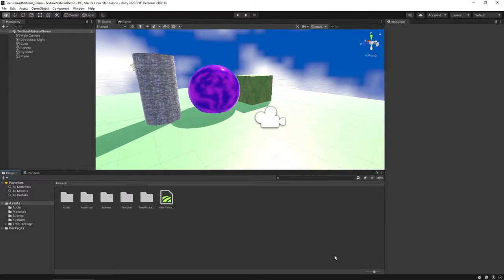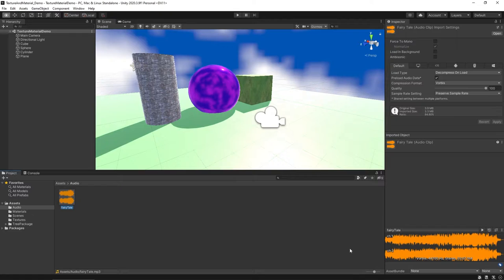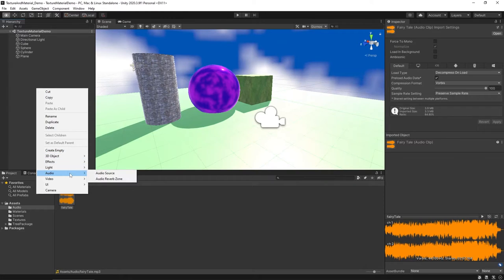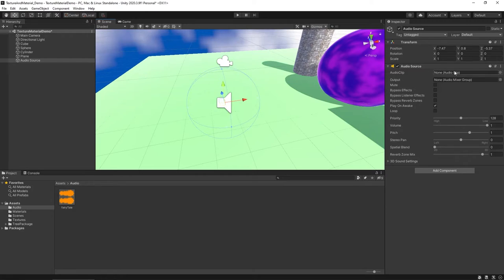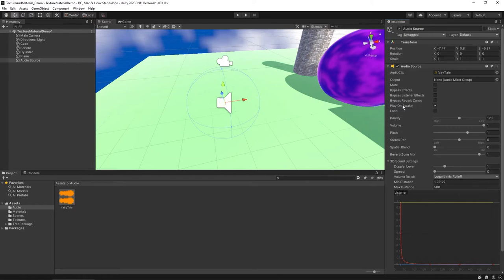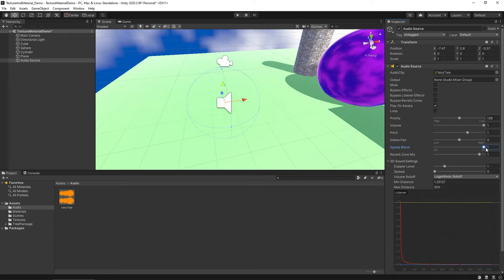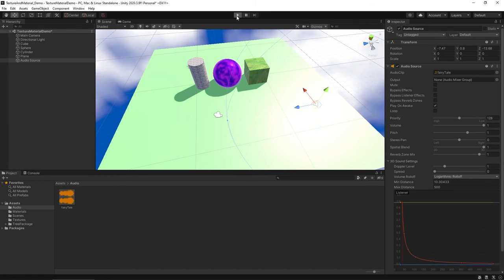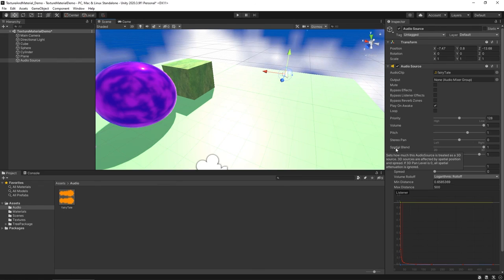Unity - Basic Audio Introduction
Overview video to get started quickly with audio sources in Unity.
If you need a free to use audio source, several can be found